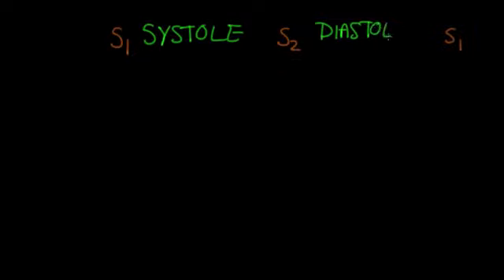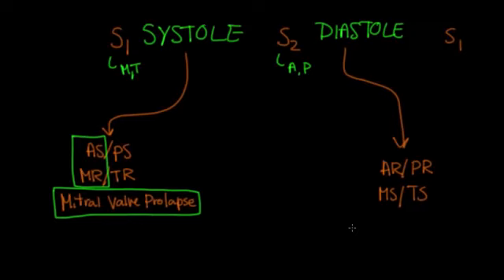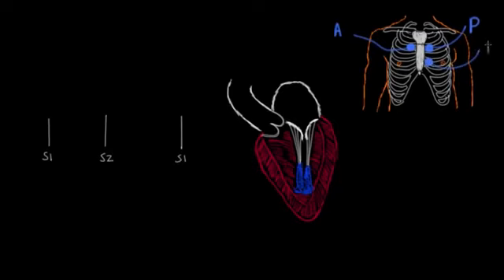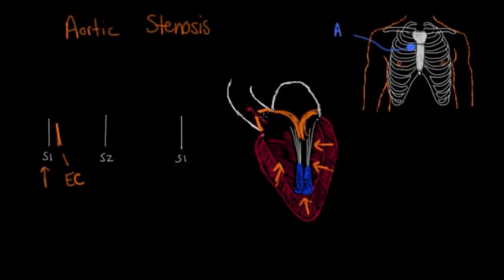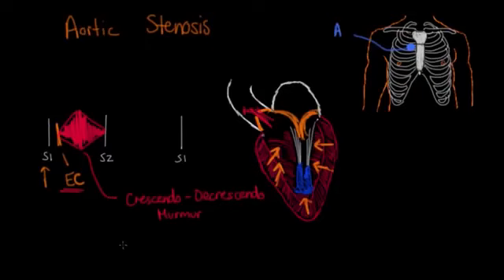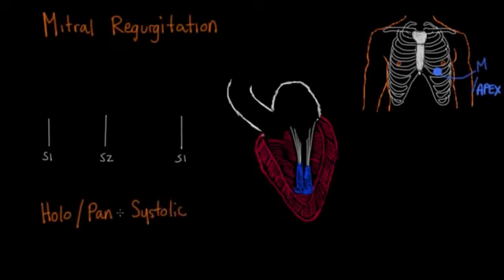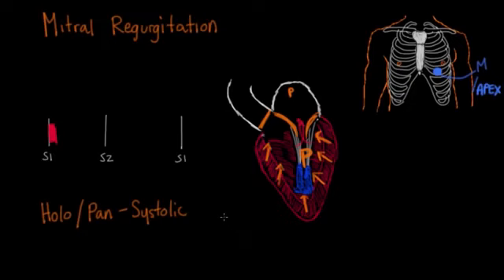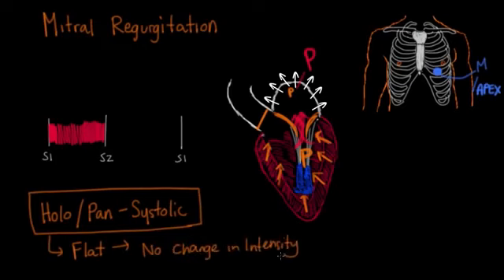Learn Heart Murmers with detailed explanation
Best tool to learn about heart murmers.
Be a pro at identifying murmers in under 10 mins.
(HEADPHONES RECOMMENDED)

5 common murmers and other heart sounds.